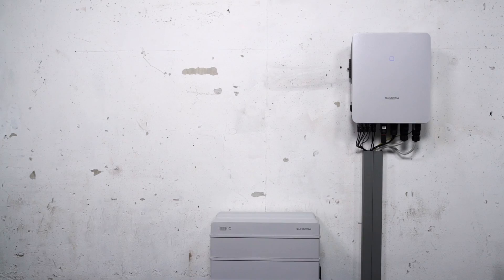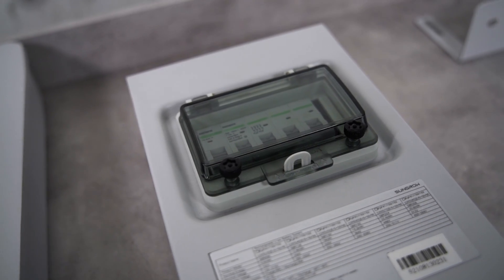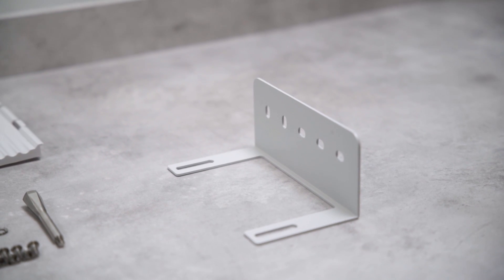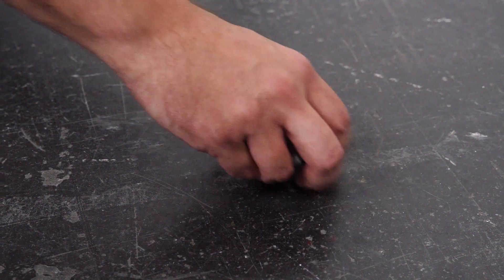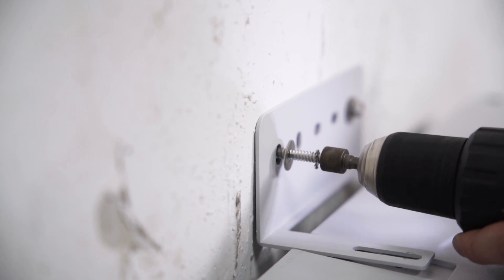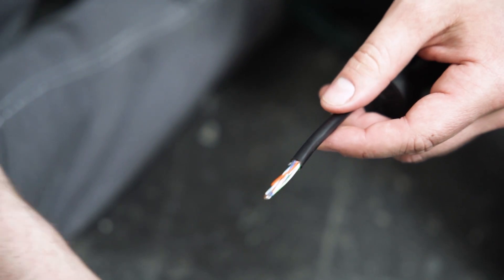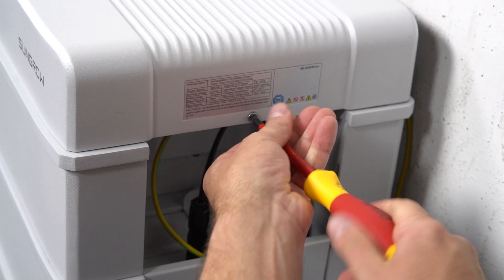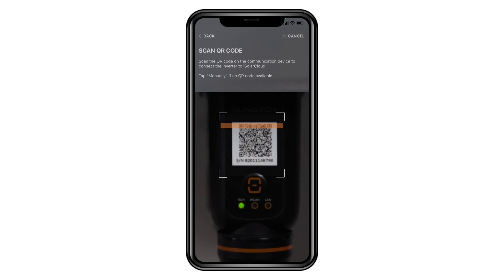The 3-phase Solution – Battery Installation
Beyond the expected – Sungrow’s new 3-phase Solution: A combination of our 3-phase Hybrid + Residential Battery. In the video the installation of the battery is being shown step-by-step. Are you ready for your first installation? After watching the video, you definitely will be!